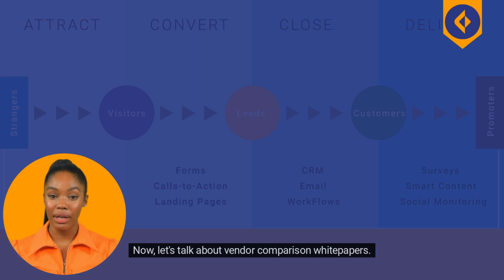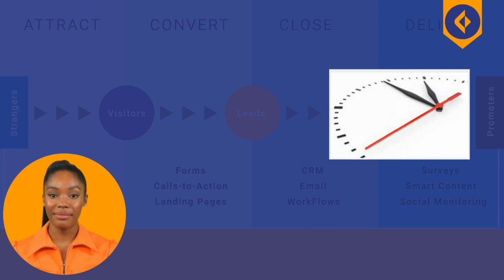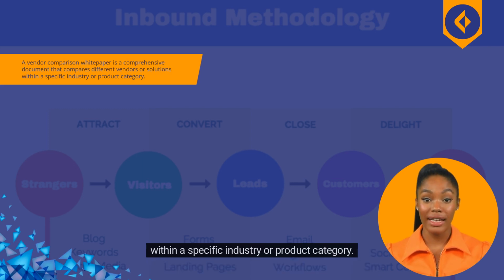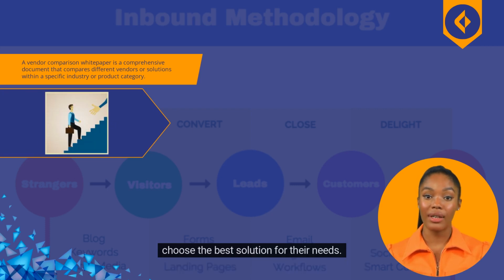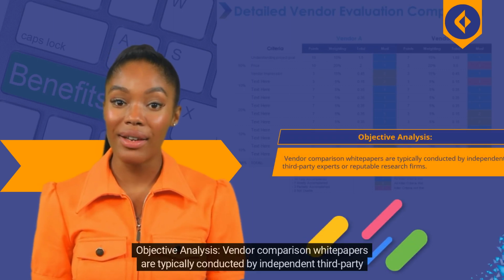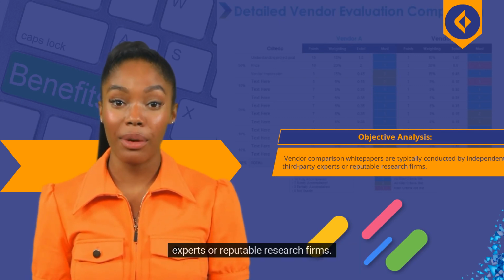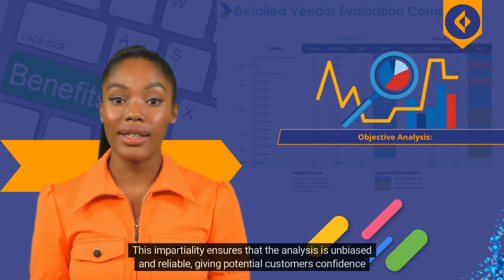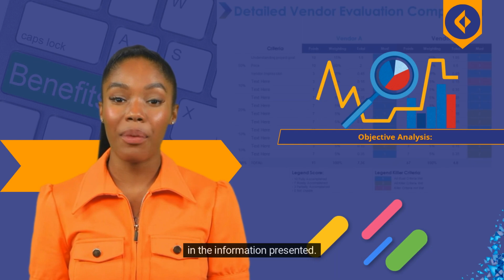How Vendor Comparison WhitePaper Benefits Your Business -Inbound Marketing Tutorials-2023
In this discussion, we delve into the advantages of utilizing vendor comparison blueprints in the context of Inbound strategies. We will closely examine the significance of these blueprints in guiding the decision-making journey and their harmony with the core principles of the Inbound Methodology.

We help businesses build inbound marketing strategies.